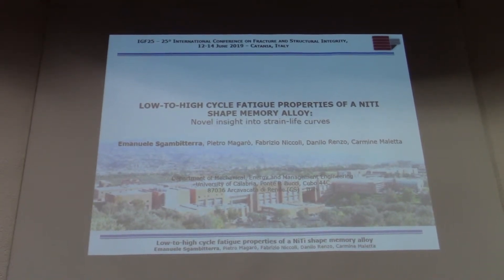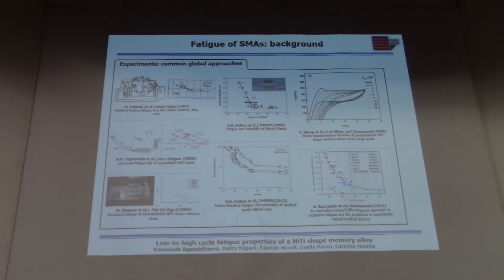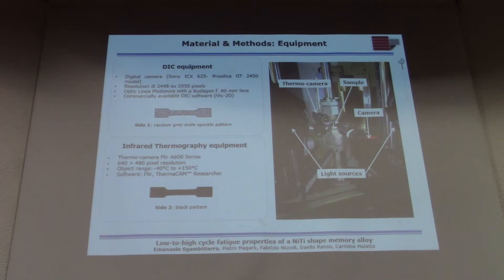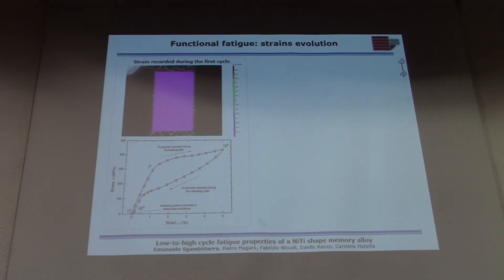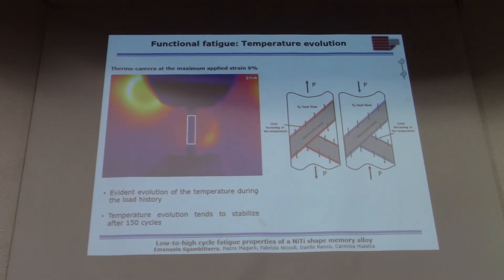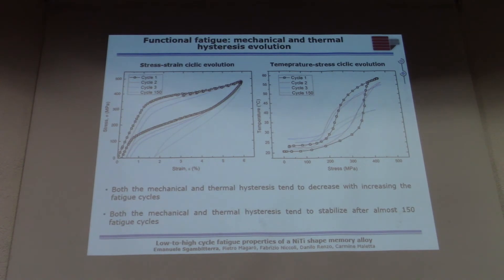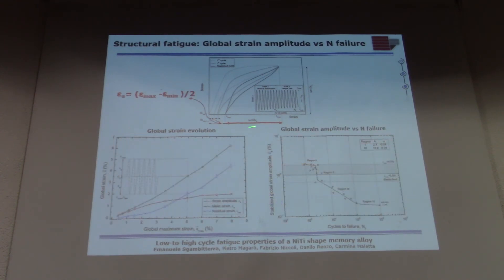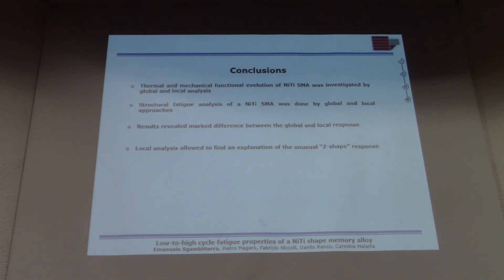Low to high cycle fatigue properties of shape memory alloys Novel insight into strain life curves